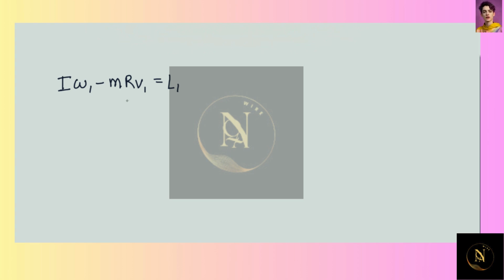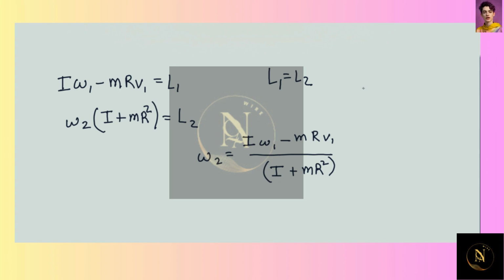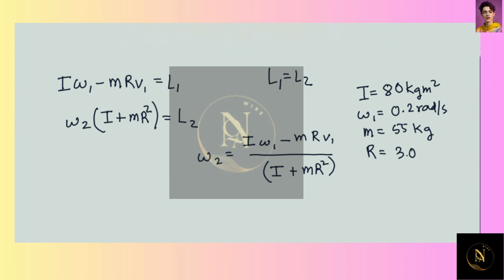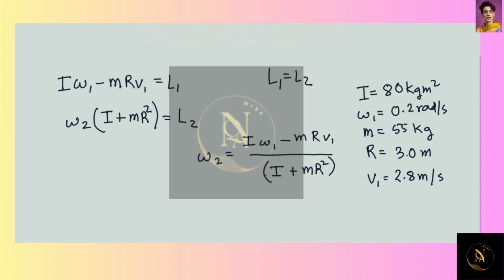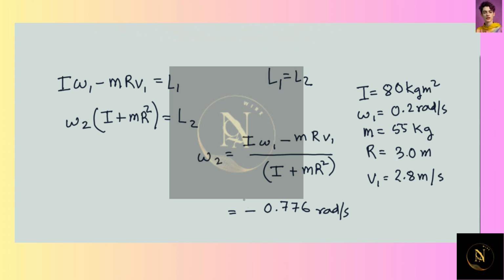A 55 kg runner runs around the edge of a horizontal turntable mounted on a vertical, frictionless ax